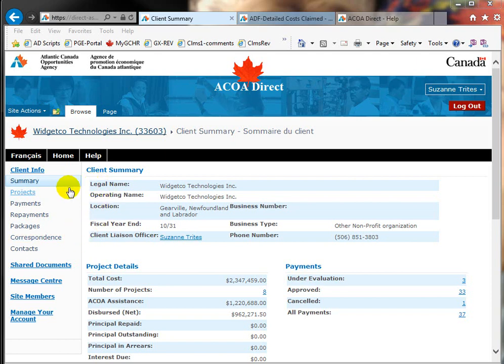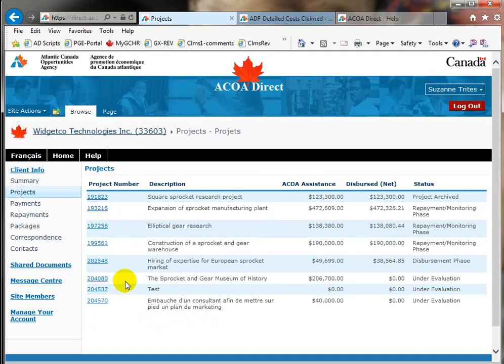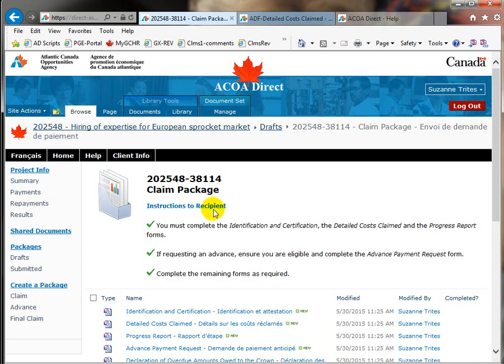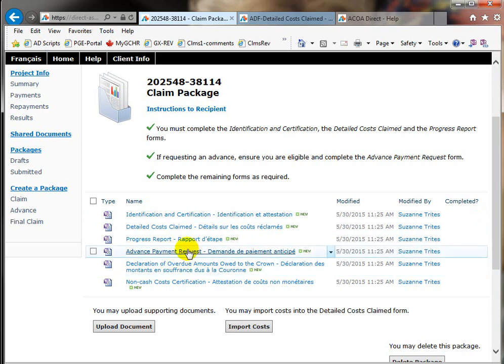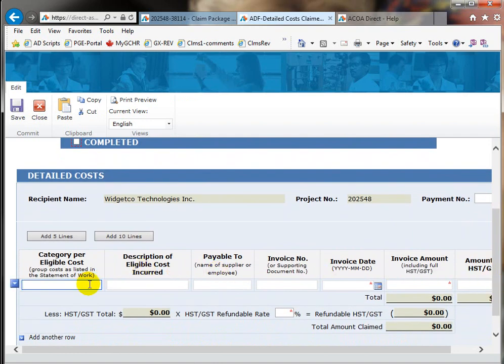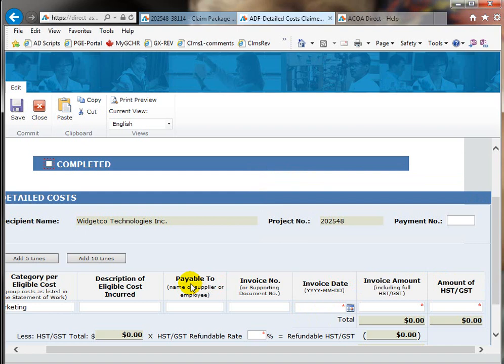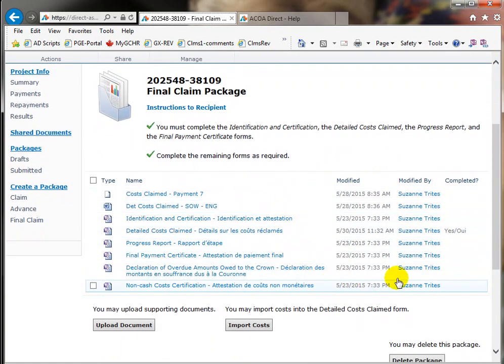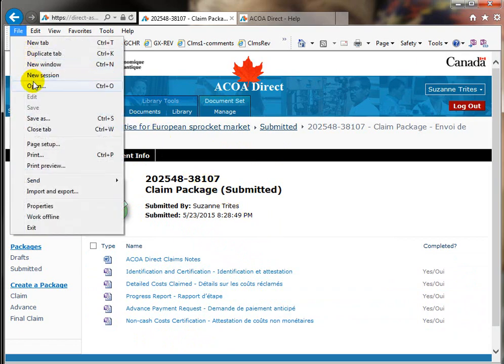Gen Overview Creat Pkg Apercu gen creation envois EN